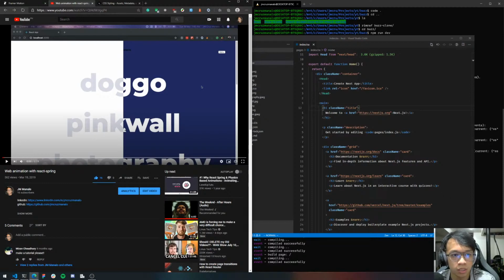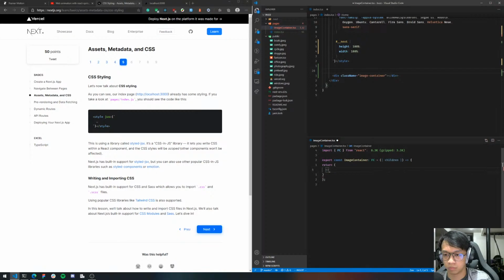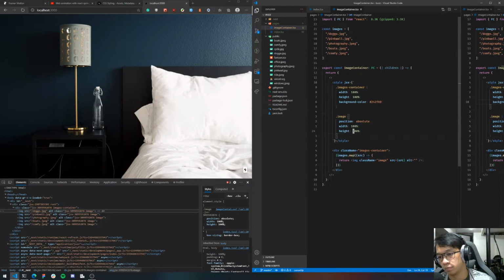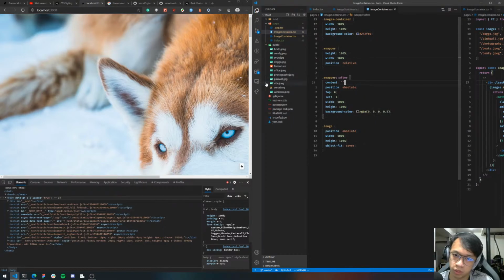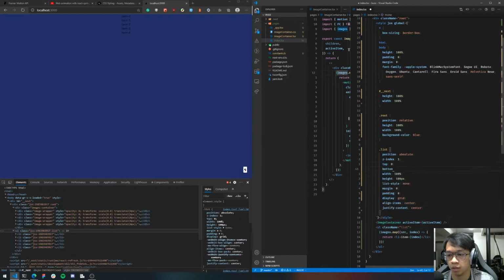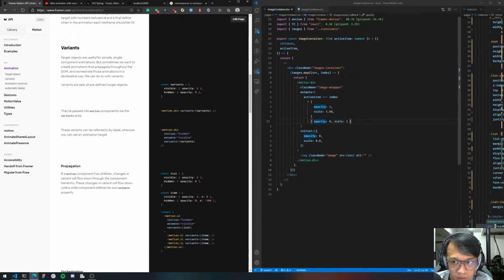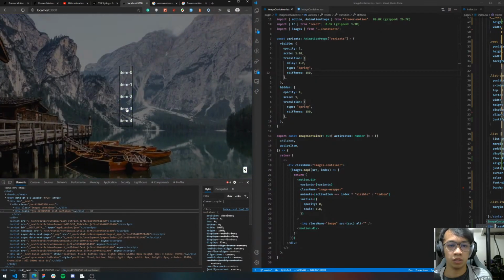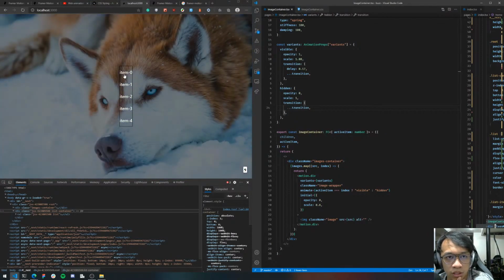Gathering footage for web animation tutorial with react-spring and framer motion | Part 1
All this will later be condensed to a much more consumable video. Hopefully a 10-15 minute one
per component that is involved in the animation.

I'm going to stream as frequently as I can as long as I have a tutorial/video to make mainly because I want it to be an AMA (ask me anything) while having code as the "background".